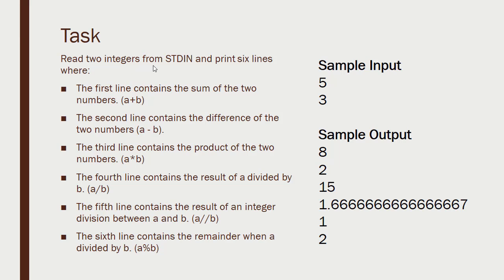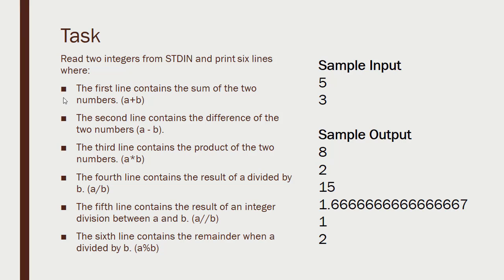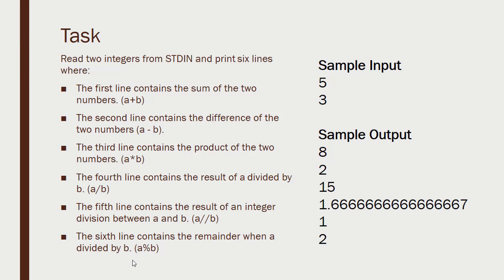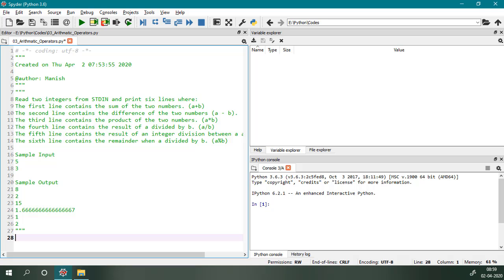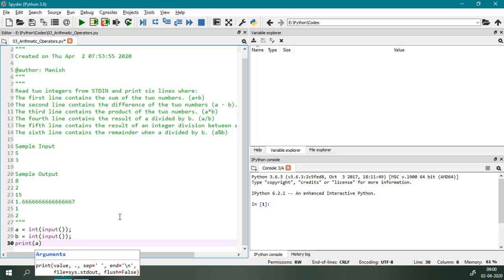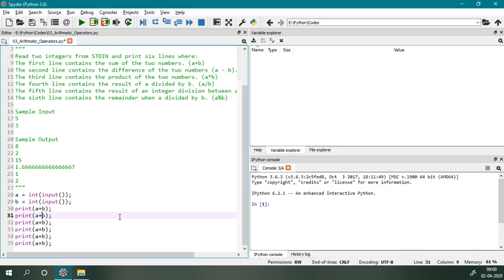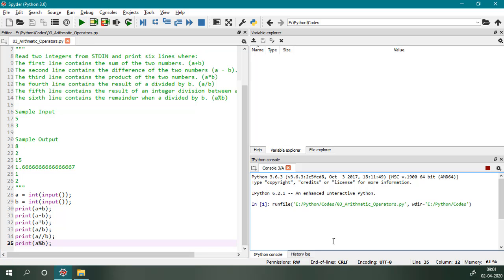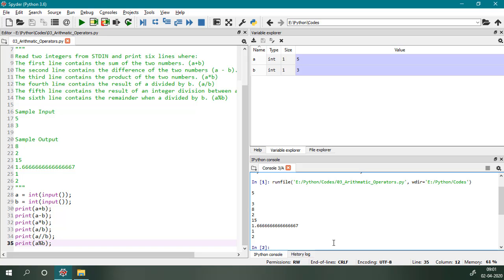Python - Arithmetic Operators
In this video, I am demonstrating how we can use Arithmetic Operators and Solve the below mentioned problem.

Read two integers from STDIN and print six lines where:
The first line contains the sum of the two numbers. (a+b)
The second line contains the difference of the two numbers (a - b).
The third line contains the product of the two numbers. (a*b)
The fourth line contains the result of a divided by b. (a/b)
The fifth line contains the result of an integer division between a and b. (a//b)
The sixth line contains the remainder when a divided by b. (a%b)

Sample Input
5
3

Sample Output
8
2
15
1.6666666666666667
1
2